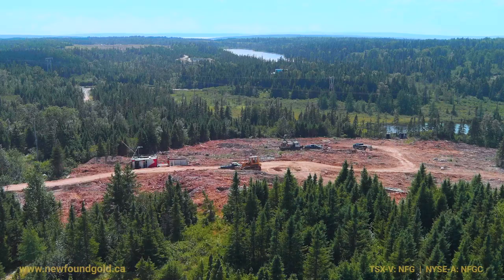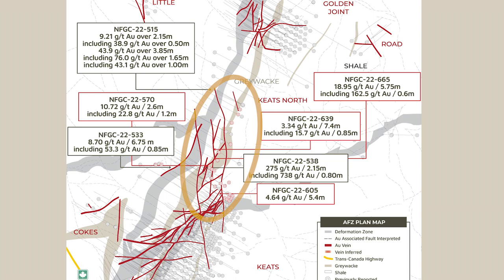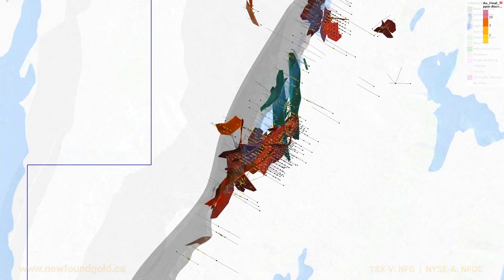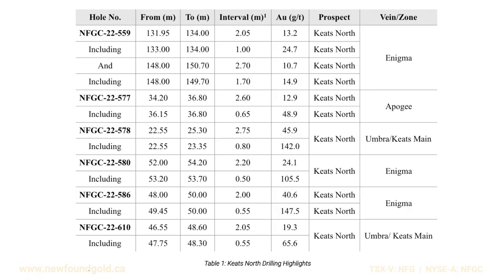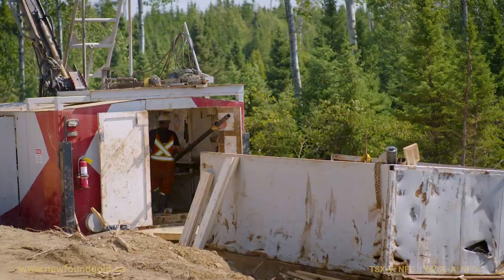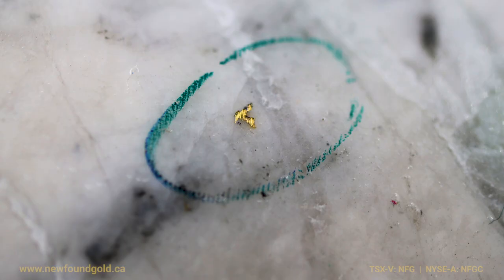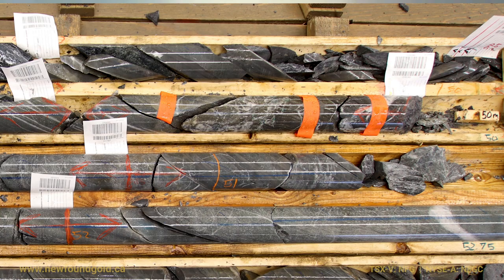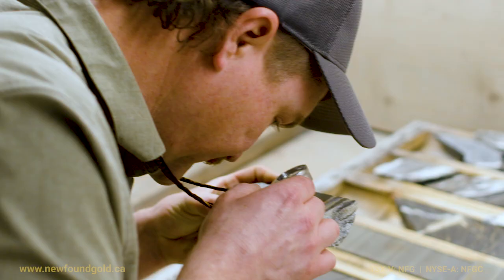New Found Gold Corp. Presents: “An Intro to Keats North” (TSX-V: NFG; NYSE-A: NFGC)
New Found Gold Corp.’s VP of Exploration, Melissa Render, takes us through the recent headlines of the discovery of a new zone between 515 and the Keats Zone. These new, high-grade bearing faults, dubbed ‘Keats North’, contain many structures that are north of the Keats Baseline Fault. These structures have an approximately 630m long and 200m wide window of mineralization. Co-Founder & President of New Found Gold, Denis Laviolette, joins Melissa to explain the significance of the discovery and the potential for future success in this new high-grade zone. New Found Gold is advancing its 100% owned 1,510km2 Queensway gold project, located on the Trans-Canada highway 15km west of Gander, Newfoundland. A 400,000m drill campaign is underway utilizing fourteen drills focused on a 7.8km corridor along the Appleton fault and a 12.4km corridor along the JBP fault.